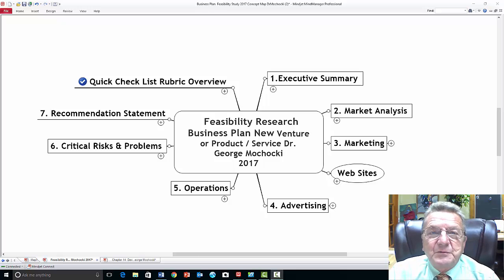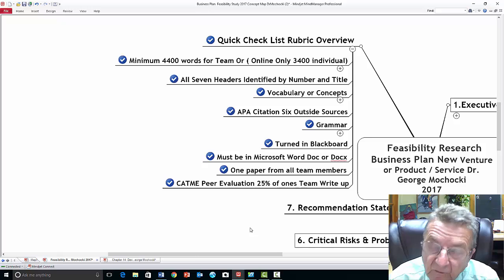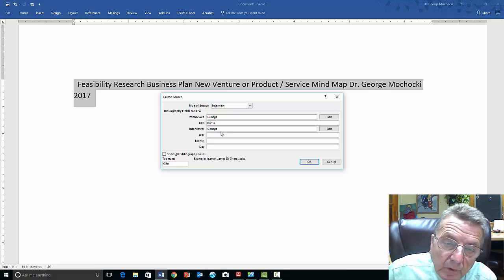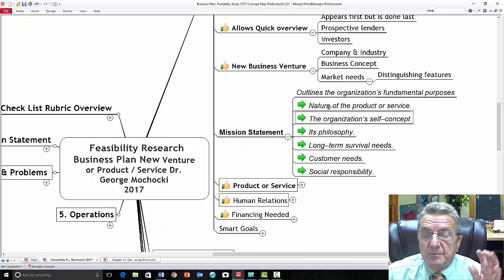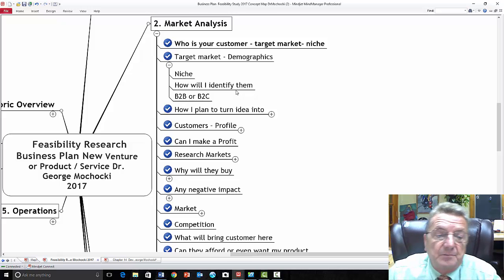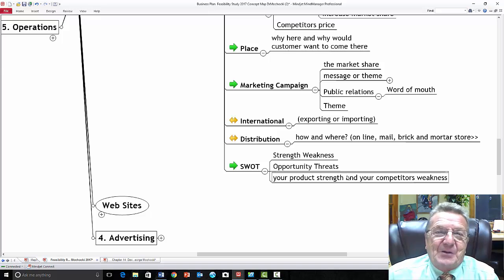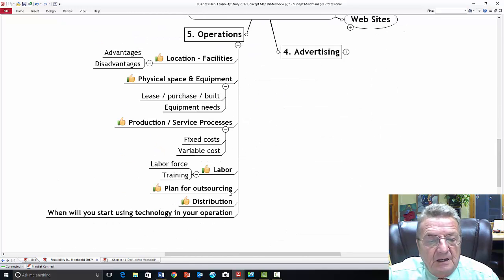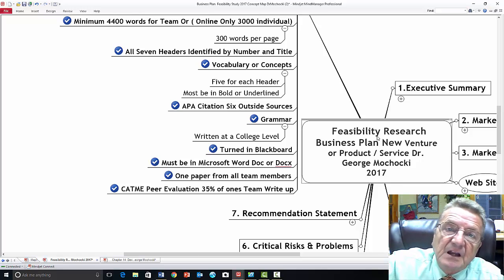College of Lake County Bus 121 Feasibility Research Business Plan 2017 Mind Map Dr. George Mochocki